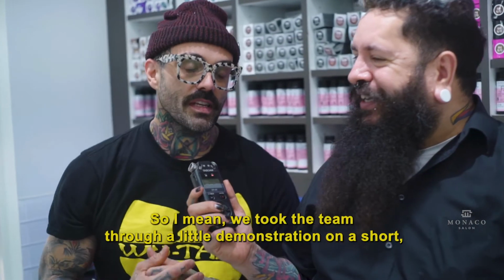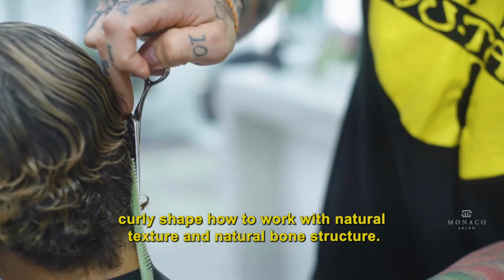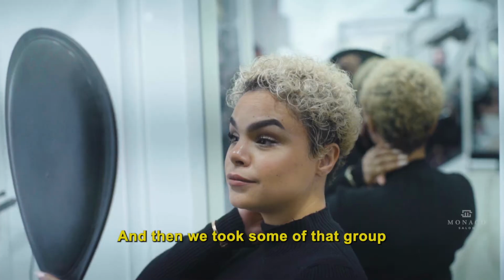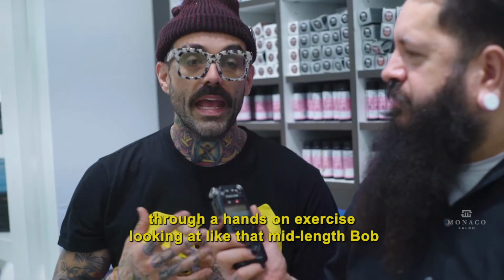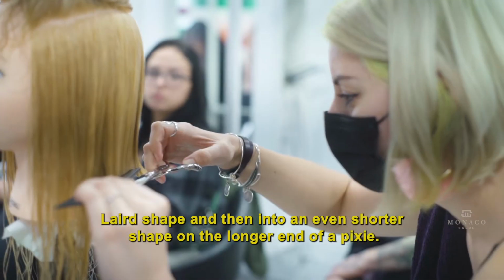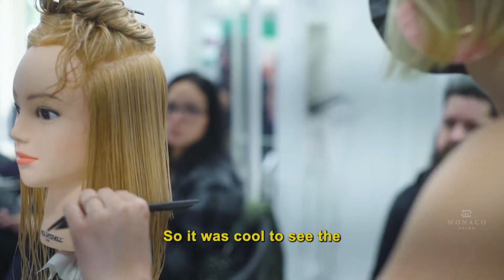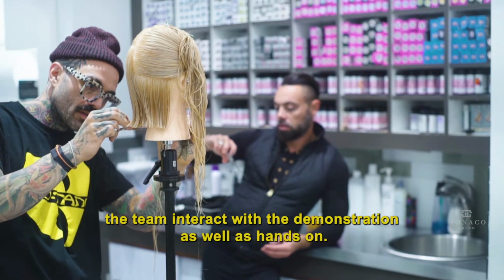JPMS educator Lucas Doney visits | Monaco Salon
hands on education with JPMS educator Lucas Doney at our Dale Mabry location.